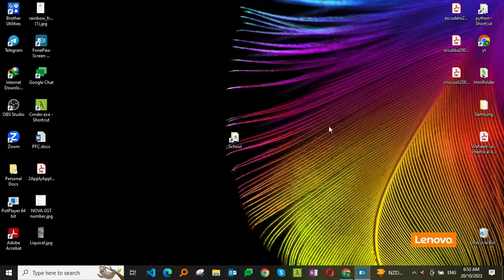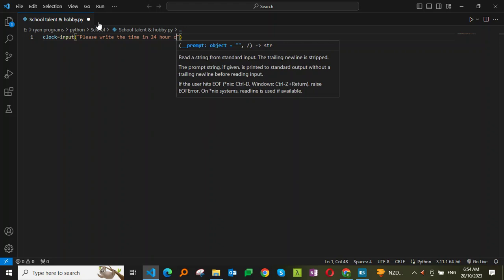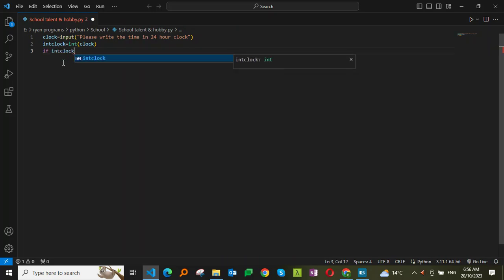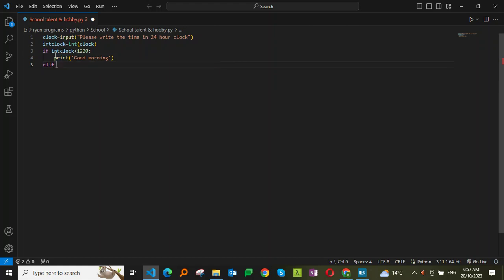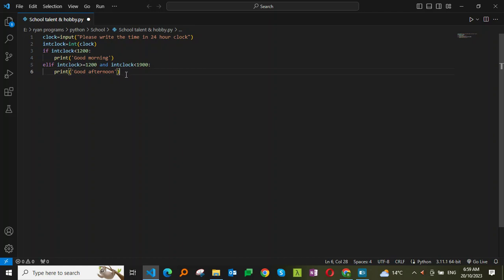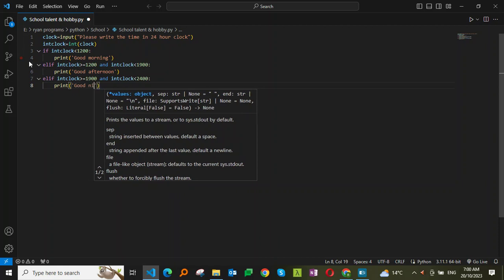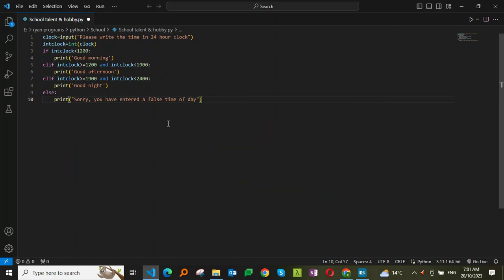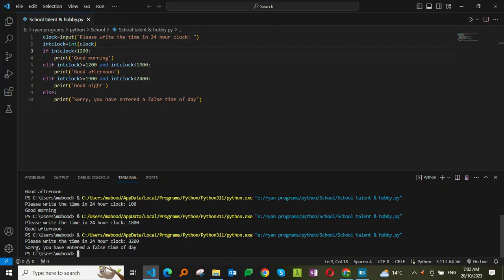Ryan's talent, for school talent show